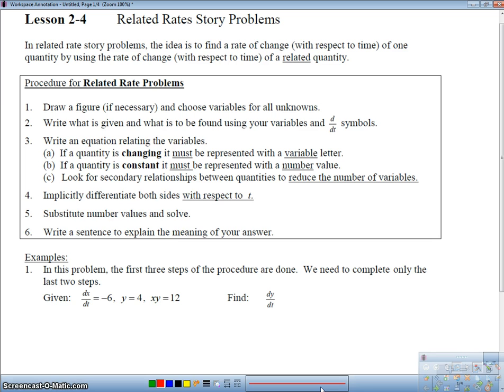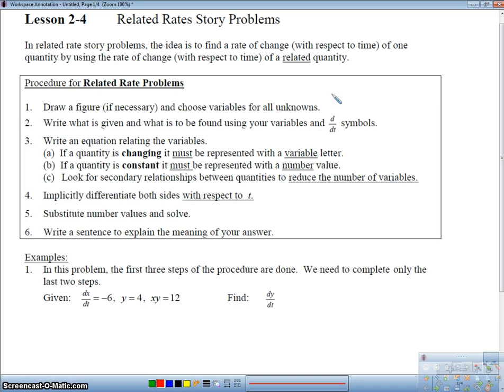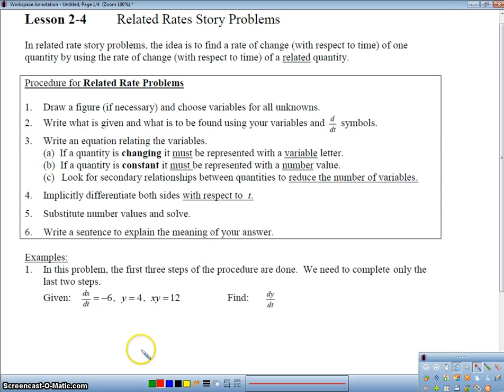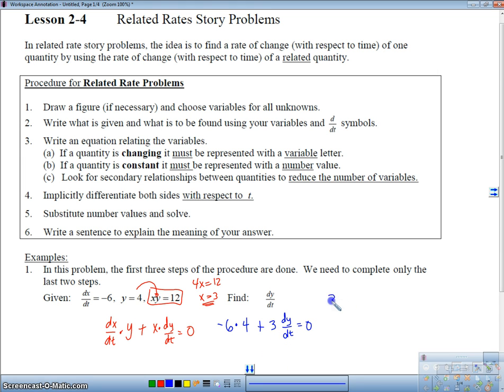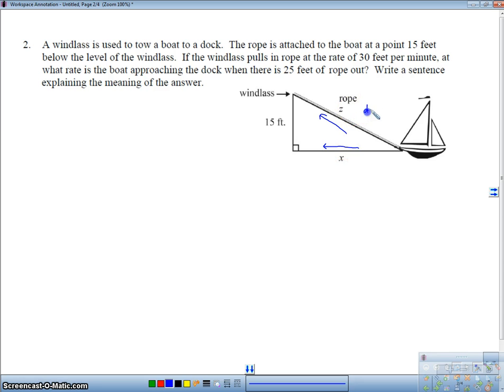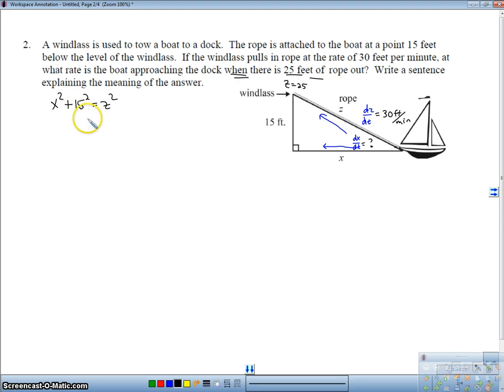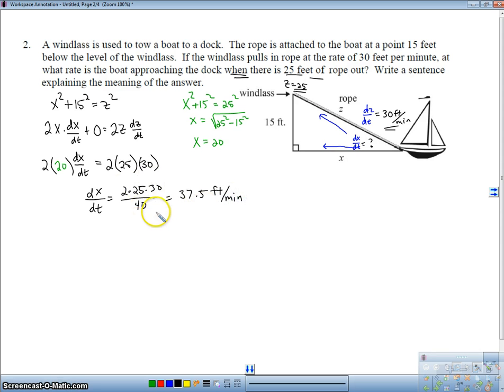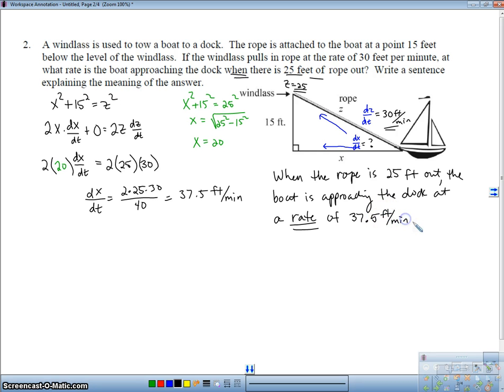Related Rates - Part 1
In this video, I discuss Related Rate story problems and go over a few examples.  There are two more examples on Part 2.